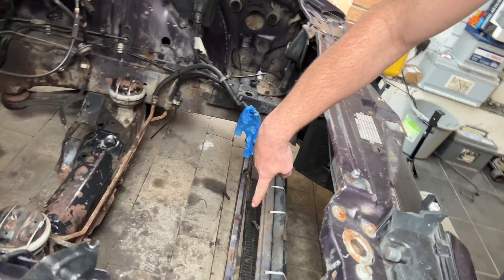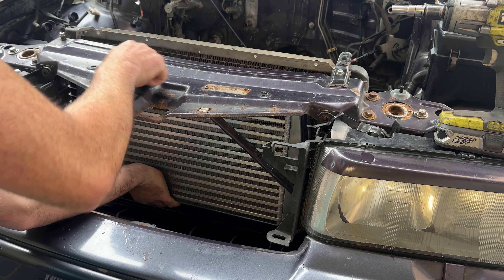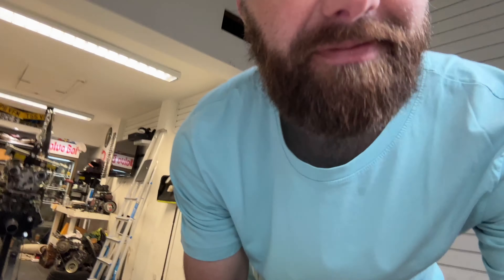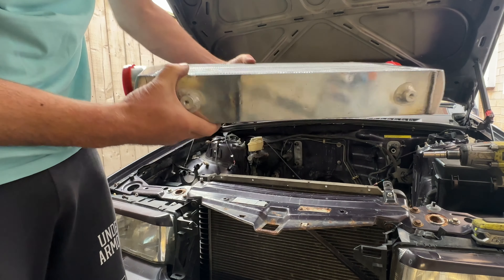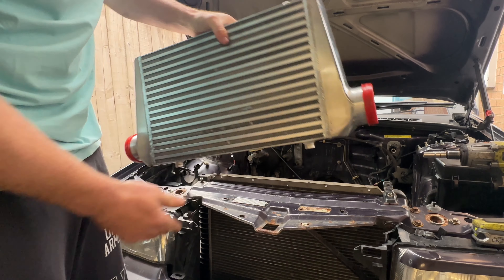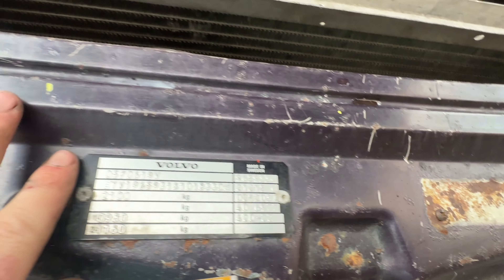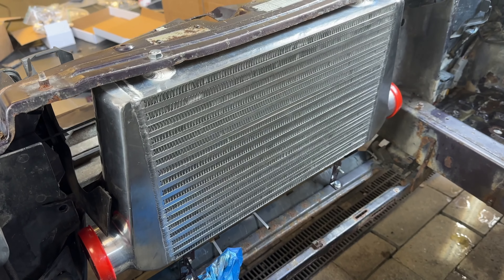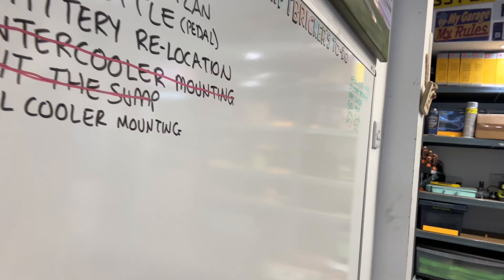Volvo 960 T6 Aftermarket Intercooler mounting | Ep.18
🇬🇧 speedingparts.co.uk
🇸🇪 Speeding.nu
🇪🇺speedingparts.eu